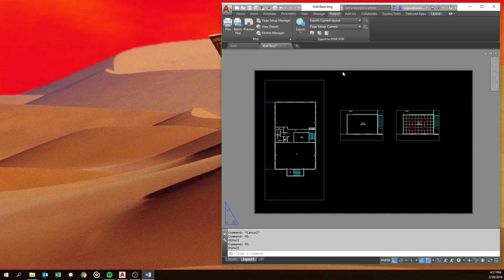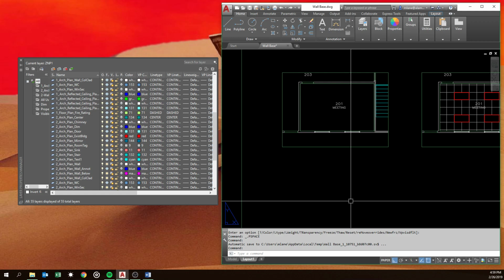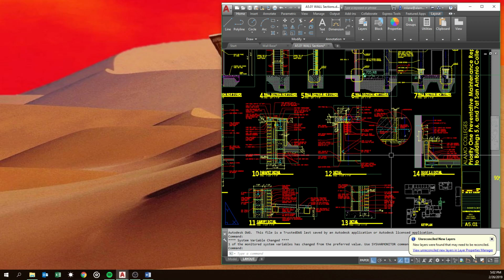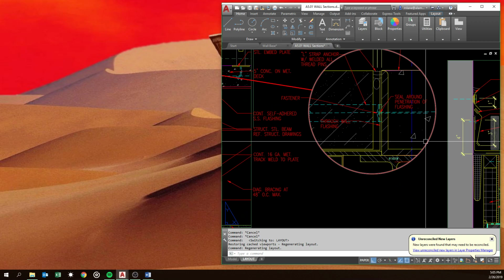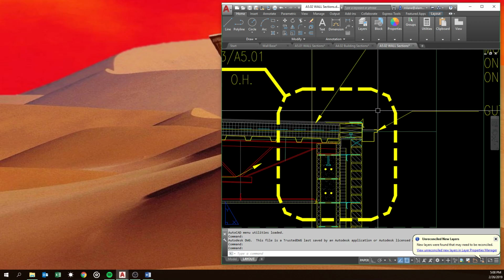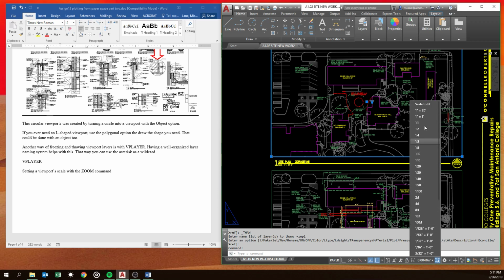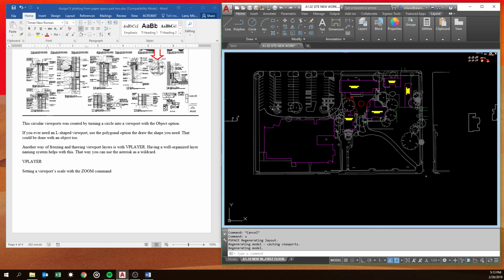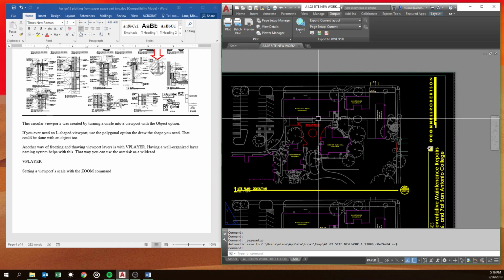AutoCAD 101 Lecture 13 pt 2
AutoCAD plotting from a Layout (or what used to be known as Paper Space). Commands include MVIEW, LAYOUT, setting the viewport scale with the Zoom (Drawing scale)XP option, and making non-rectilinear viewports from objects and with the polygon option